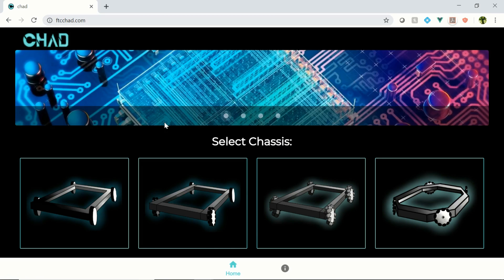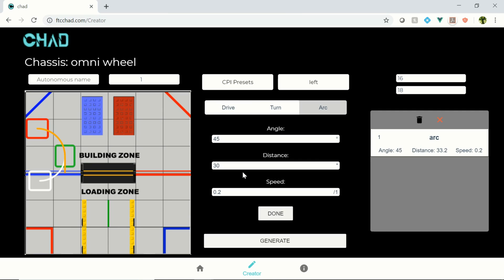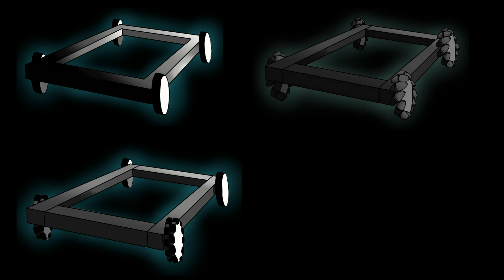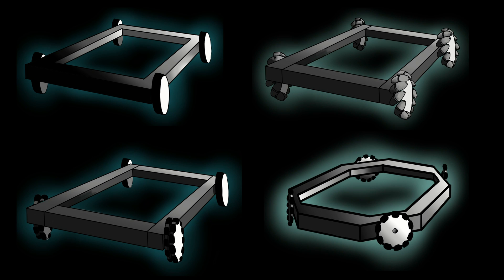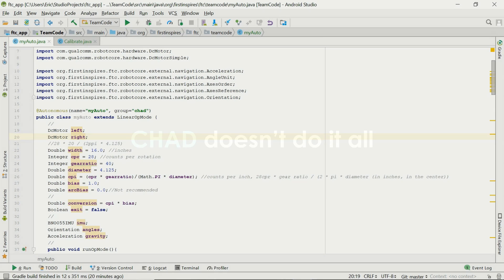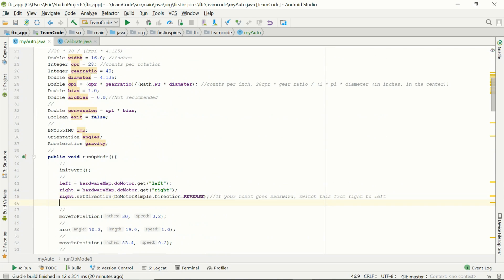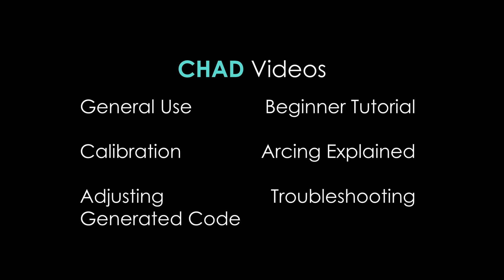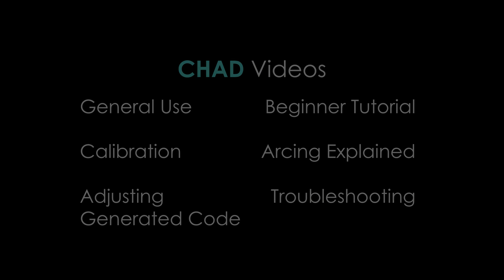Build Your Autonomous Quickly and Easily with CHAD | About CHAD Ep. 1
An intro to our upcoming series on the free FTC autonomous builder at ftcchad.com